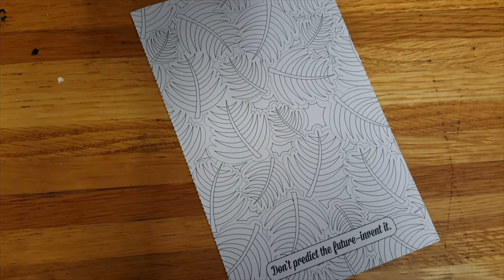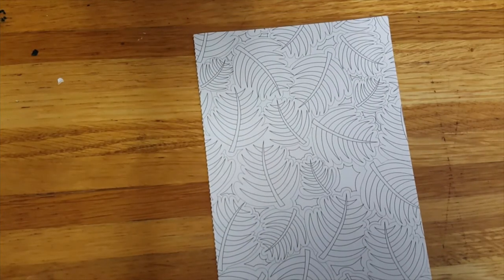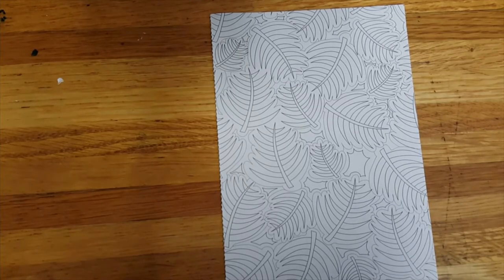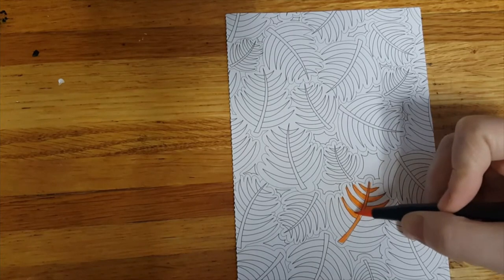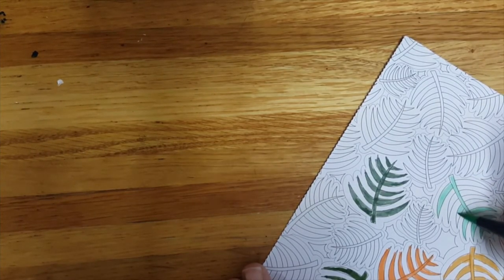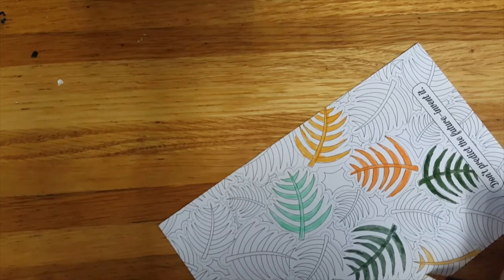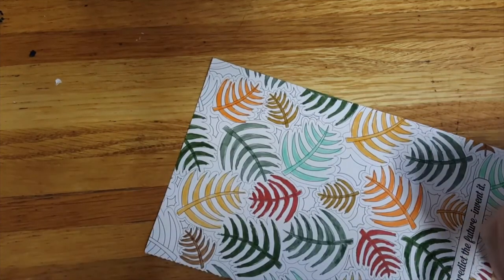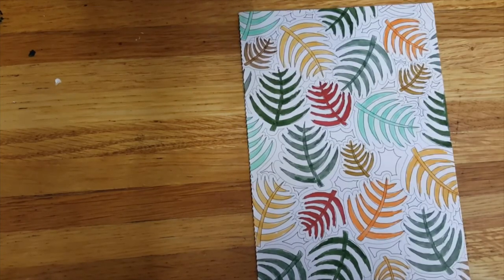Executive Function Pt. 3: Forming Habits (Hand-off From Your Boss Brain to Your Lizard Brain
How are Executive Function and Habit related? How can you make it easier for your pre-frontal cortex (your boss brain) passes knowledge to your basal ganglia (lizard brain) and other parts of your brain involved in habit formation? I wrote more for you on this at my

Hang out with me and learn a little while I doodle.

Out of My Mind creates videos at the intersection of mental health and social justice.
Each video shows Jennifer D. Liles, LCSW engaging in creative work or play while teaching you some idea from mental health topics like relationships, parenting, or how politics and social justice interact with peoples' mental health.

Videos come out twice a week, generally on Tuesday and Friday. If you would like to see me publish more frequently, become a patron When I reach 100 Patreon subscribers, I'll increase my schedule to 3x week, and at 200, I'll increase to 4x week.